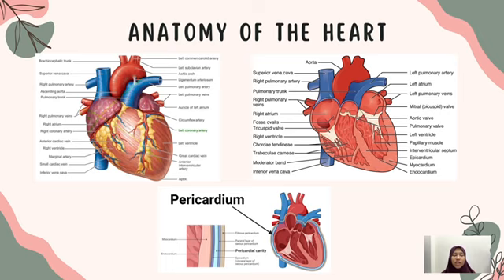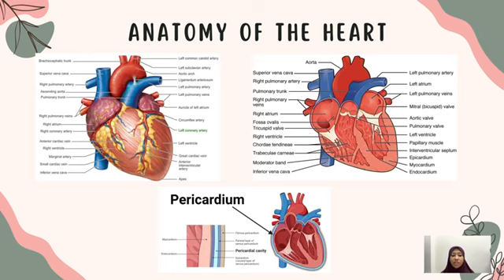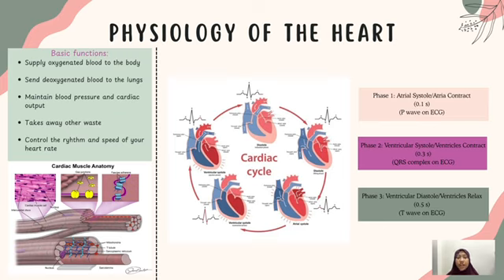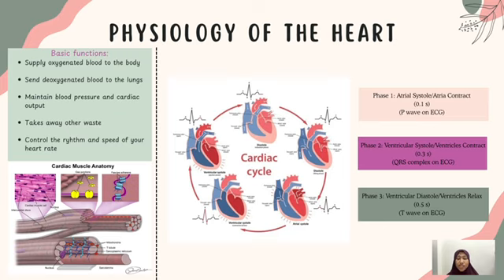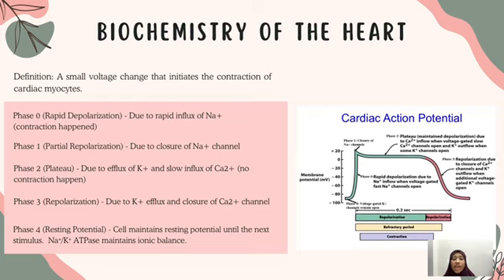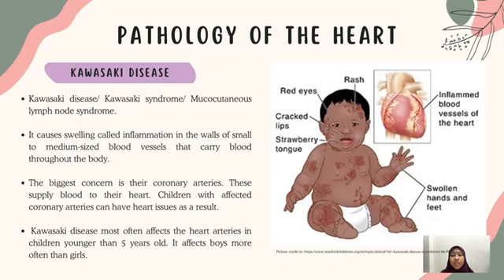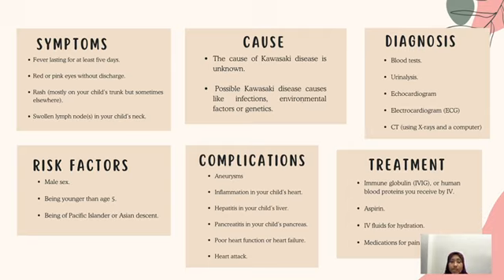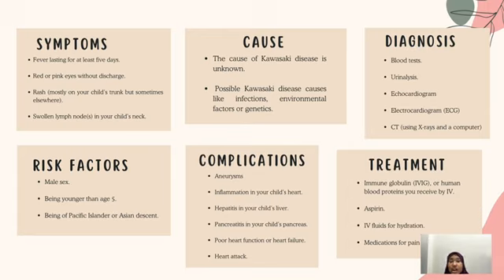10.7 HAFIZAH BINTI ALI MOHAMMAD BM25110085 CARDIOVASCULAR SYSTEM: PEDIATRICS CARDIOLOGIST